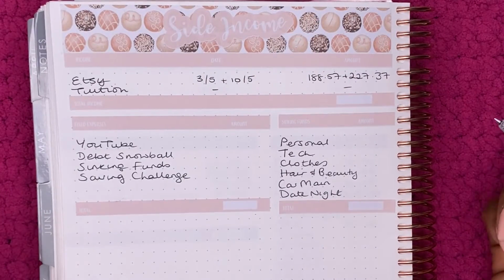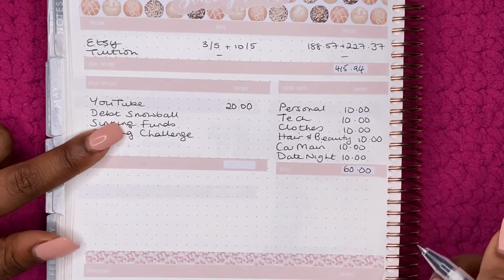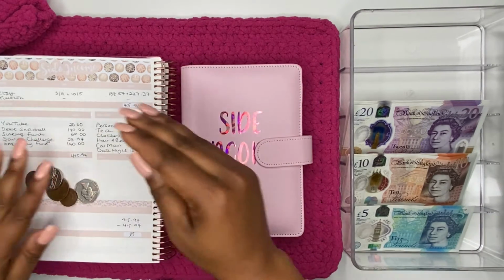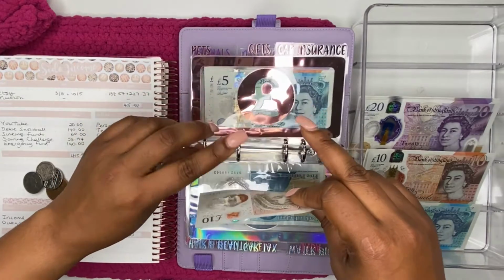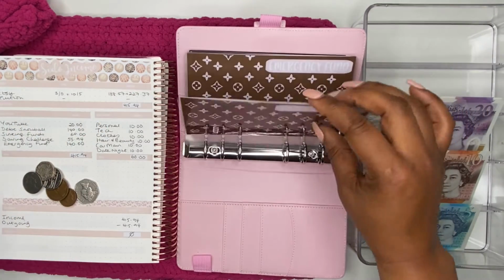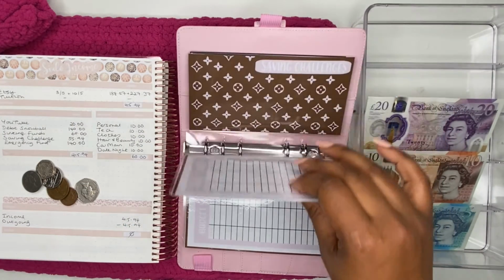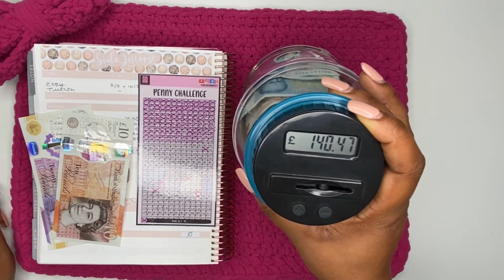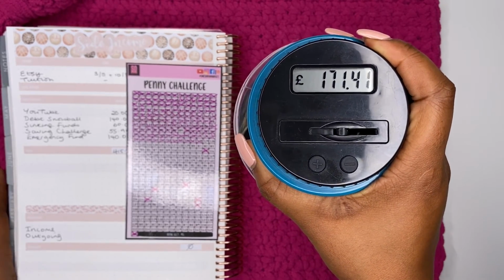SIDE INCOME STUFFING | SAVING CHALLENGES | MAY 2021 | WEEKS 1&2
Today I will be doing my first side income stuffing for the month of May. I will also be setting up my weekly budget for weeks 1& 2.

MONEY OFF!